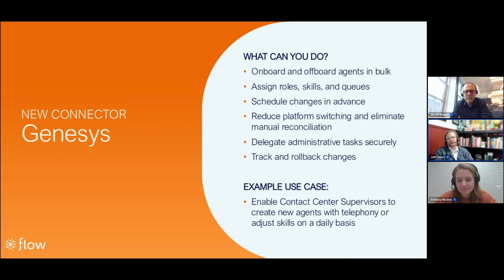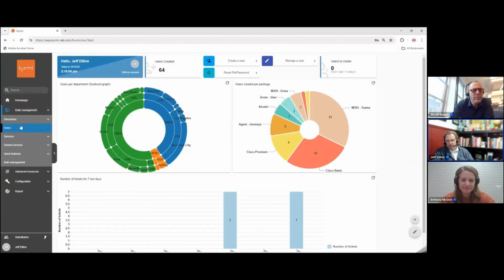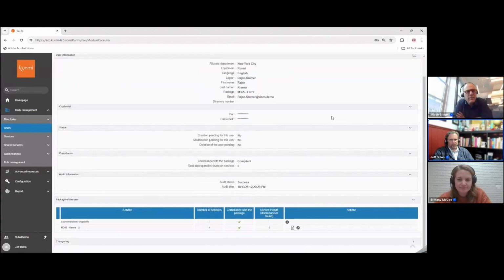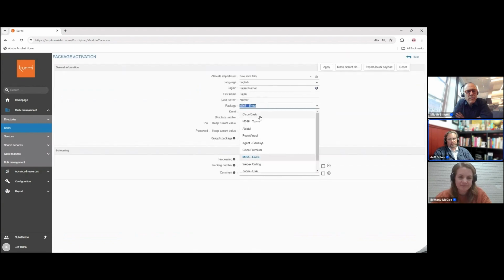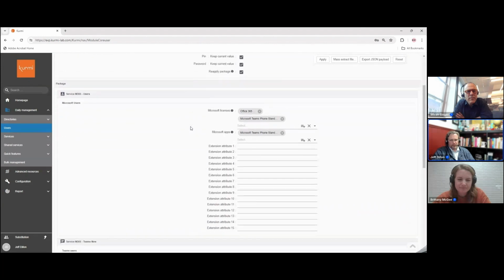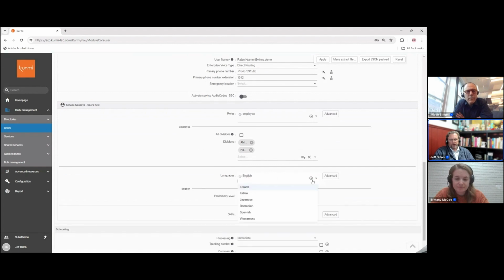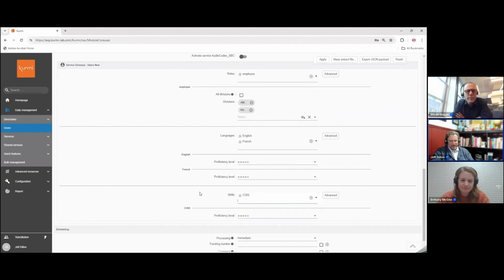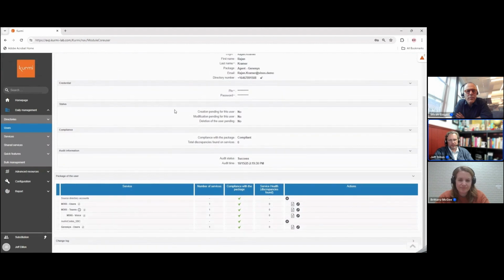Demo: New Genesys Connector